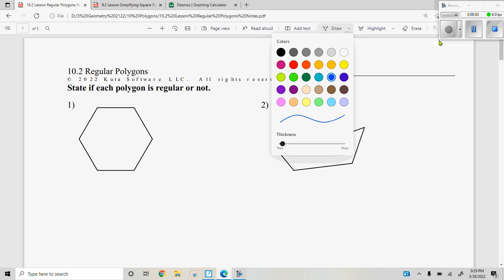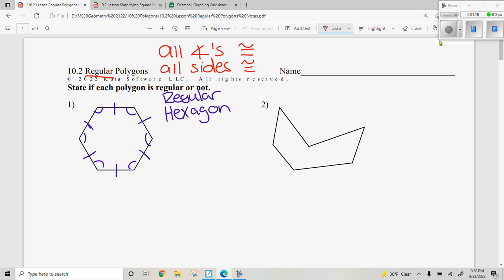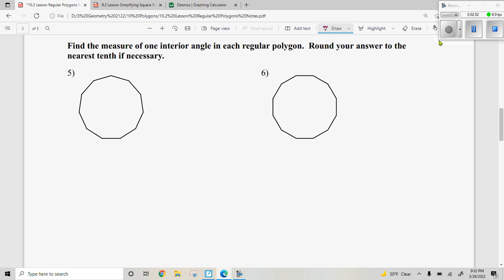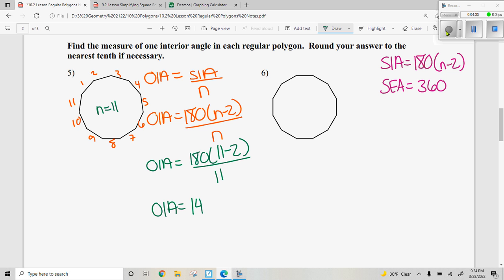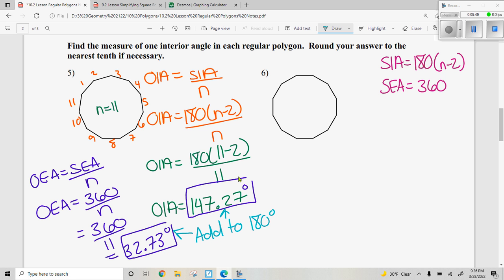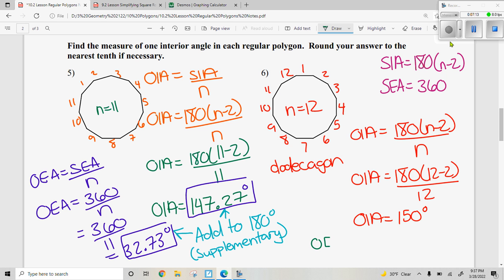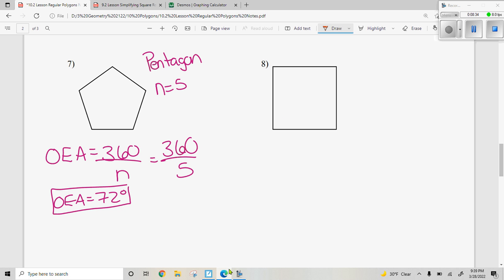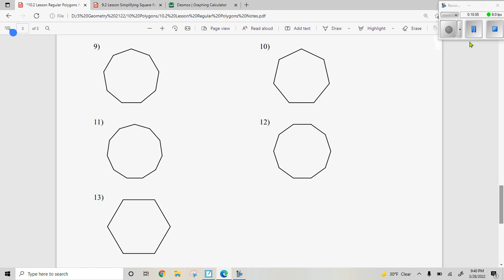10 2 Lesson Regular Polygons